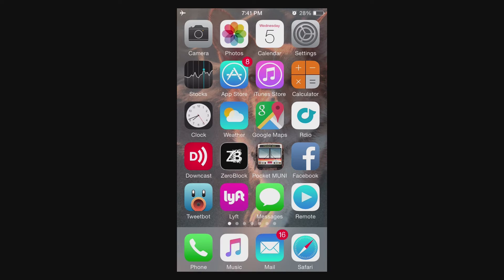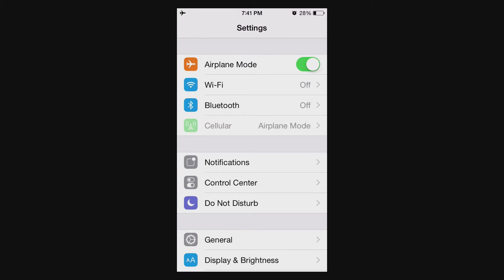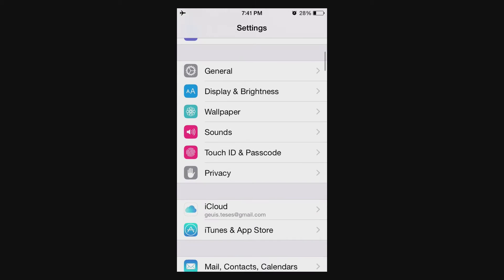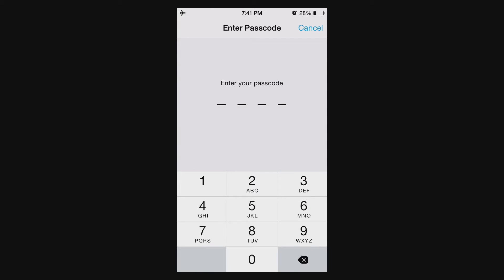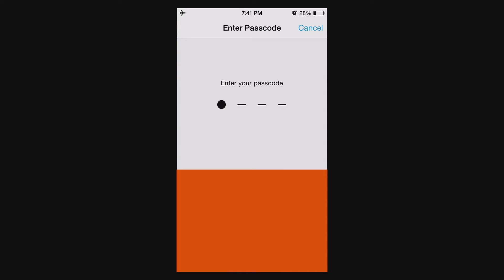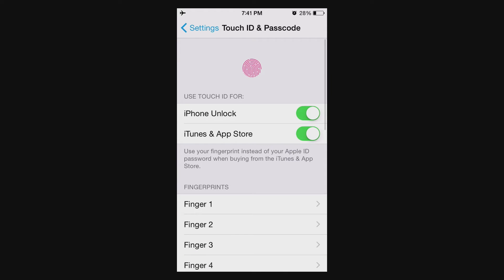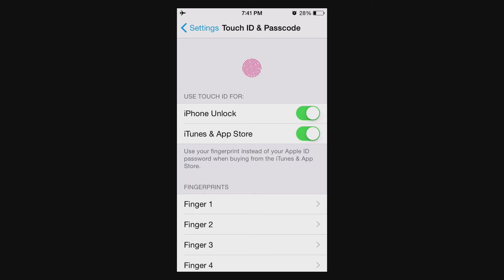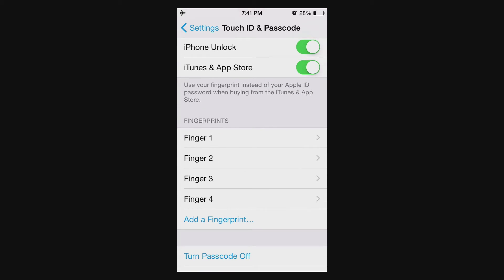How to improve the accuracy of TouchID on iPhones and iPads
Here's a quick tip on giving iOS and TouchID extra training to recognize your fingerprints better.